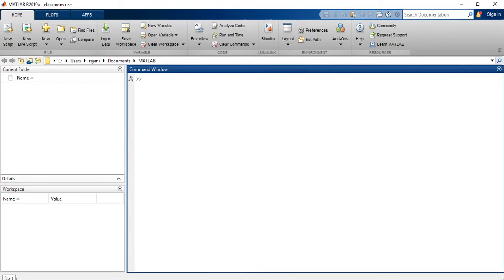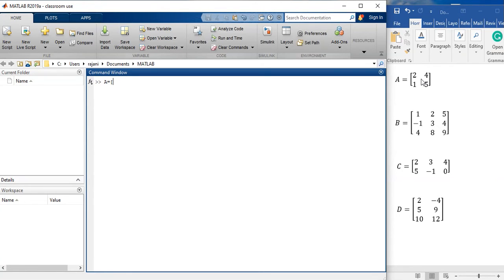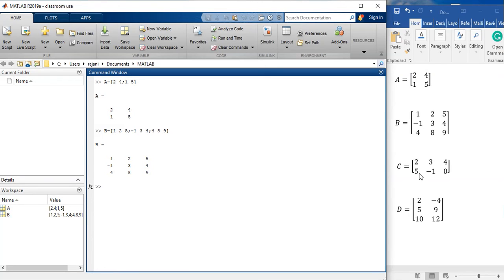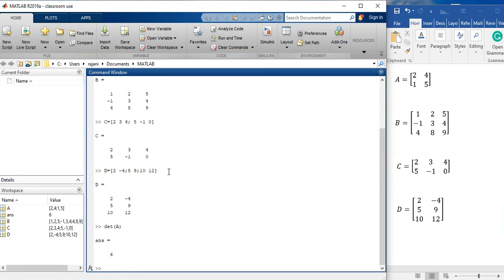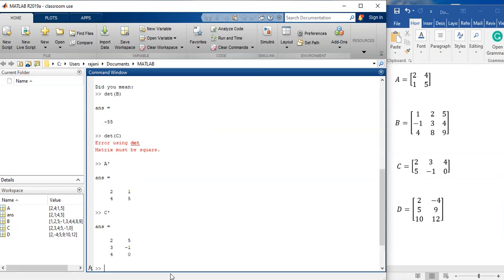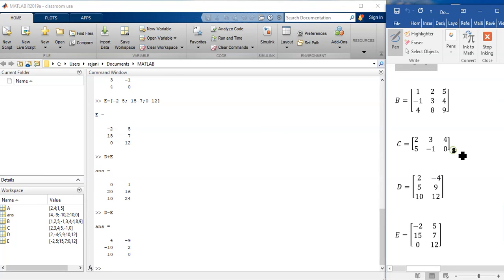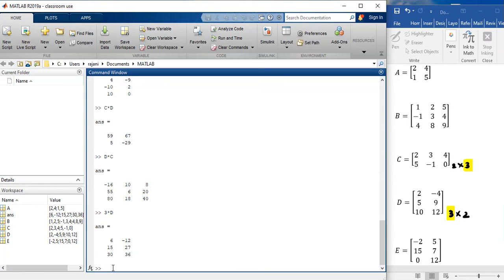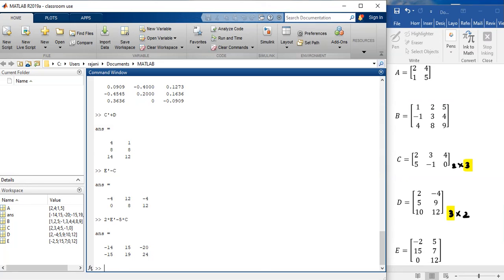Matrix operations by using Matlab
In this video we will see how to perform basic matrix operations by using Matlab